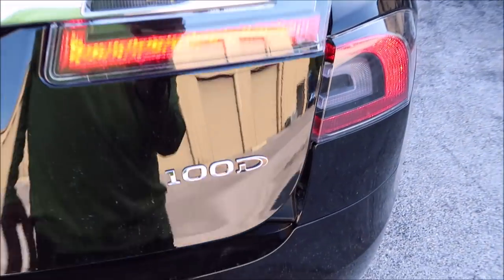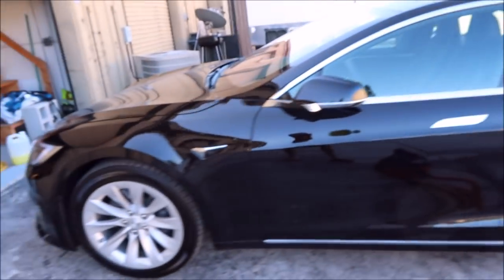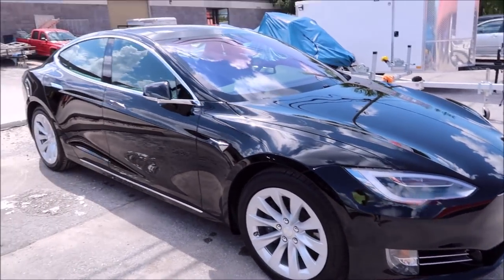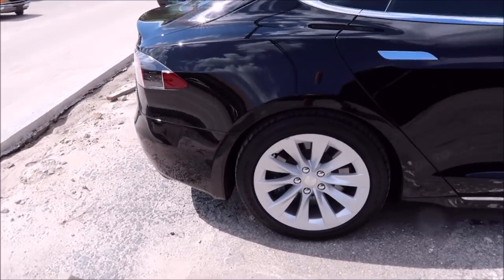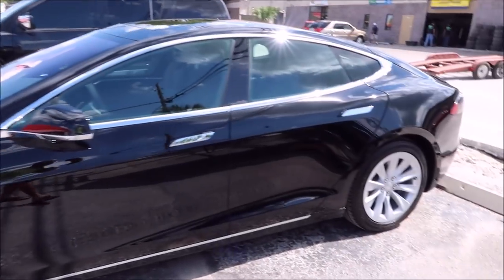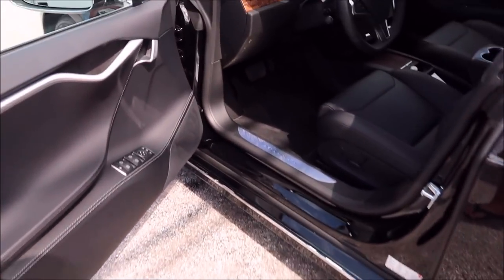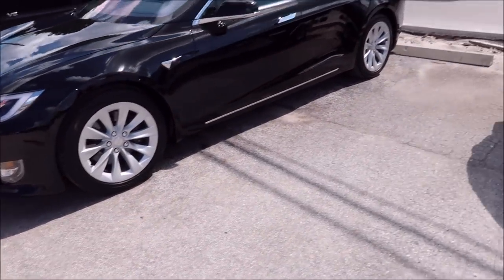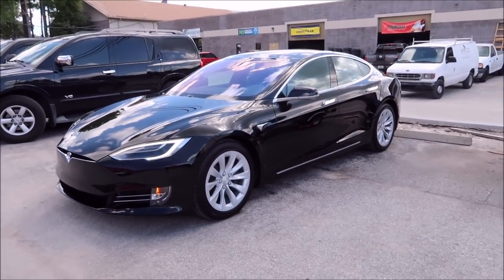2018 TESLA MODEL S 100D DETAIL AND CERAMACRYLIX PRO HYBRID COATING